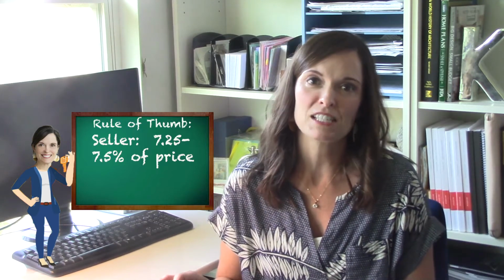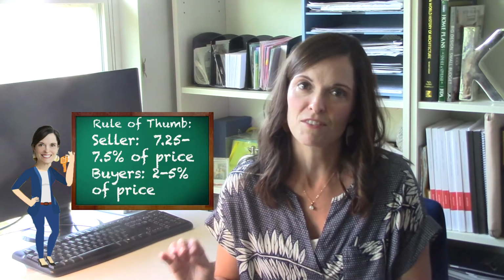Closing Costs Explained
Lindsey gives essential info on what is involved with closing costs.
0:00 Intro Summary
0:44 Seller Closing Costs
3:00 Buyers Closing Costs
3:53 Prepaids
5:05 Escrow
6:13 Outro
We'd love to help you in making your move to South Austin Texas as smooth as possible!
Thinking of Moving to South Austin Texas?

Whether you are moving in a week, a month, or a year, give us a call, shoot us a text, or send us an email so we can help you make a smooth move to the South Austin, TX area.
This channel is about living in South Austin Texas, moving to South Austin TX, and relocating to South Austin TX. We also cover living in the South Austin TX suburbs, moving to the South Austin suburbs, and relocating to the South Austin suburbs.

I grew up in San Marcos and have lived in Buda, Kyle, and South Austin. My kids have been enrolled within AISD and Hays ISD, and I'm happy to share our experience! I love connecting people and promoting local businesses.

If you want to know everything about living in South Austin TX, then subscribe 🔴 and tap the bell 🔔 for notifications so you can be the first to know about the current market in South Austin, TX.😃

Please send me your feedback, questions, and content ideas!